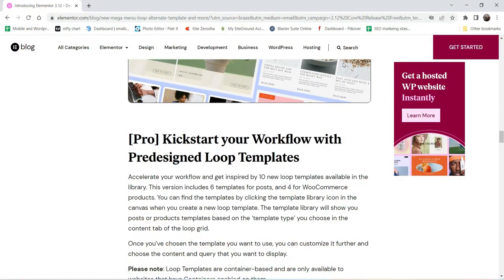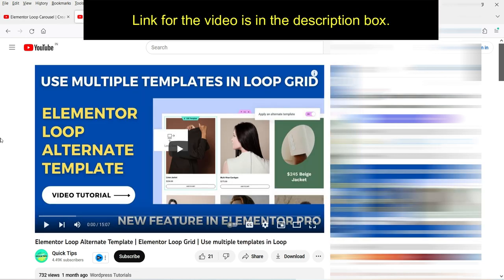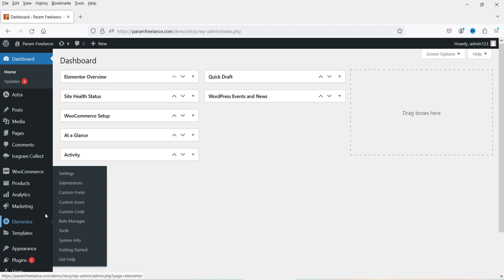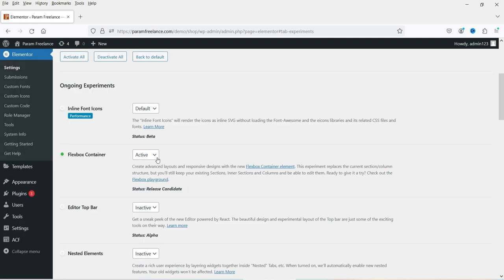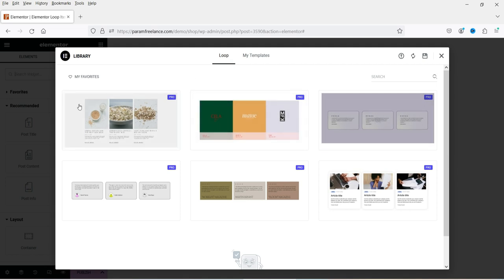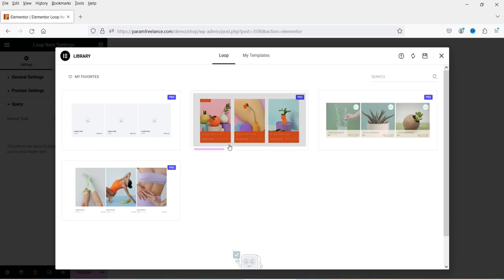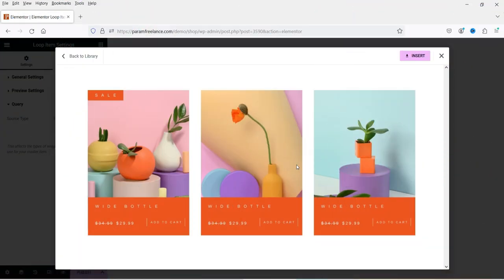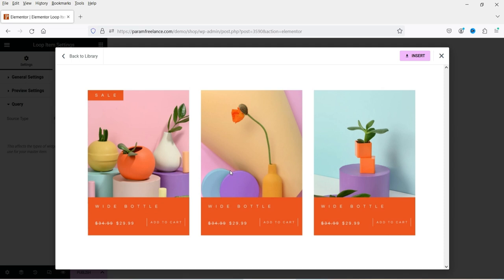How to use Predesigned Elementor Loop Templates | Elementor Loop Carousel & Grid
In this video, I will show you how to use the predesigned Elementor Loop Templates. You can use these predesigned Loop templates to create Loop Carousel or Loop grid for Blog posts or WooCommerce Products. There are 6 predesigned loop templates for posts and 4 elementor predesigned templates for WooCommerce products. You can also create templates manually. It is not difficult. In previous videos, I have shown you how to create Elementor Loop Carousel and Elementor Alternalte Loop templates.

In these videos, you will learn to create templates manually.

Once you’ve chosen the predesigned template you want to use, you can customize it further and choose the content and query that you want to display.

Loop Templates are container-based and are only available to websites that have Containers enabled on them.

👉 Topics covered in this video:
✅ How to use Predesigned Elementor Loop Templates
✅ Elementor Loop templates
✅ Elementor Loop carousel templates
✅ Elementor Loop grid templates
✅ How to create loop template in Elementor
✅ Elementor Predesigned loop templates

I hope that you will like this video on How to use Predesigned Elementor Loop Templates for Elementor Loop Carousel & Loop Grid.